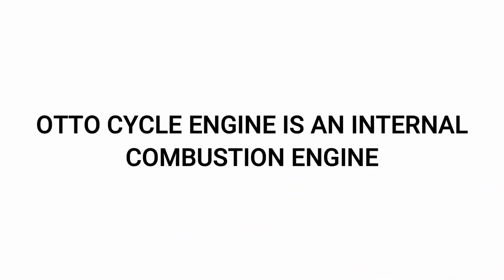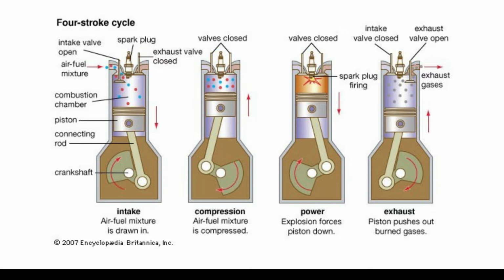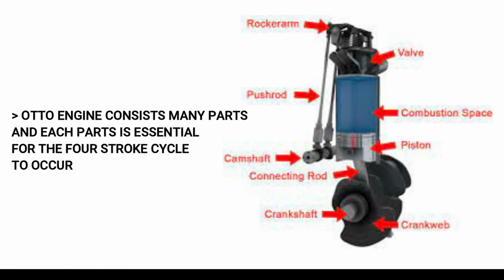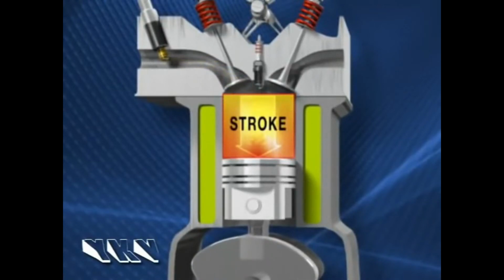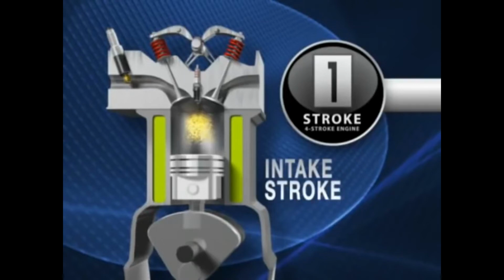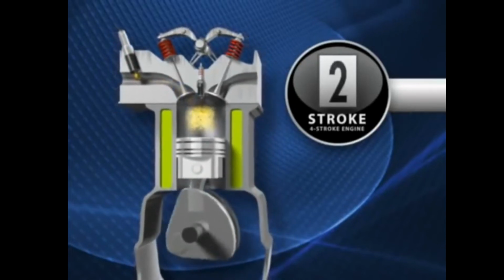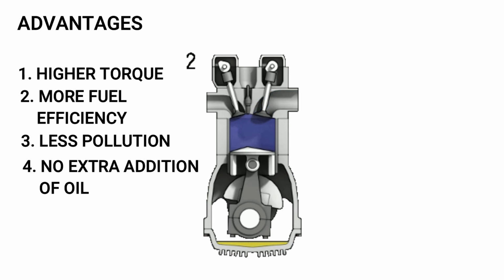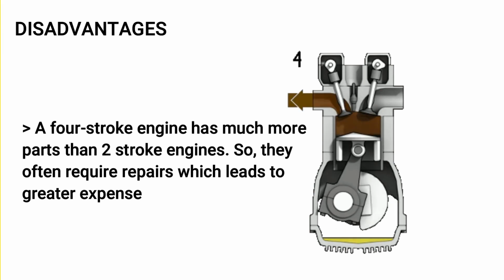Introduction to Otto and Diesel Cycle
Diploma Kejuruteraan Mekanikal (Loji)